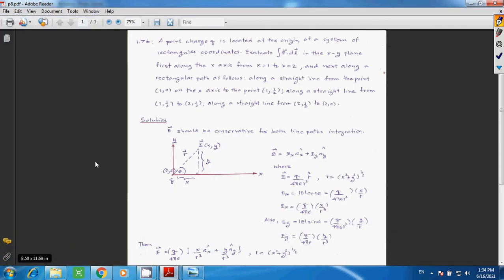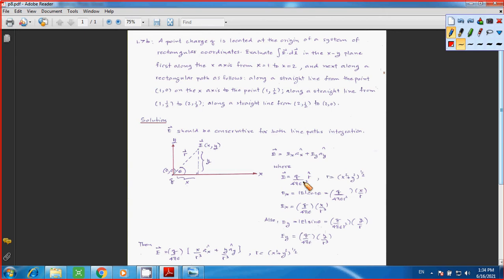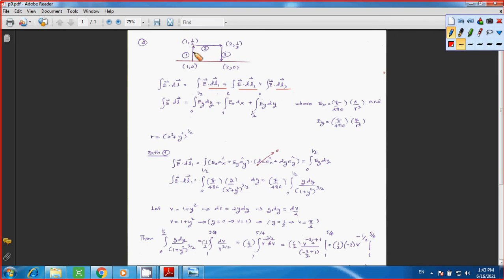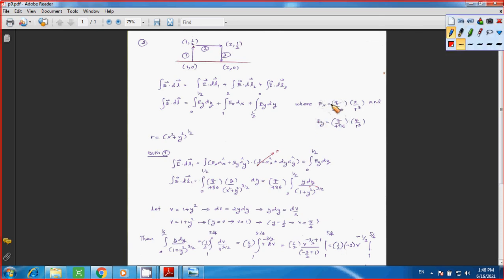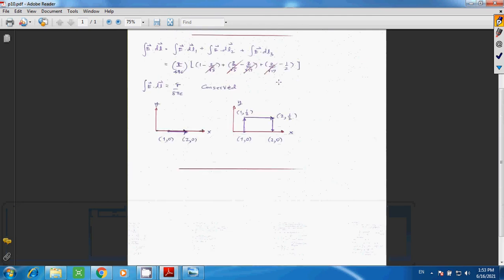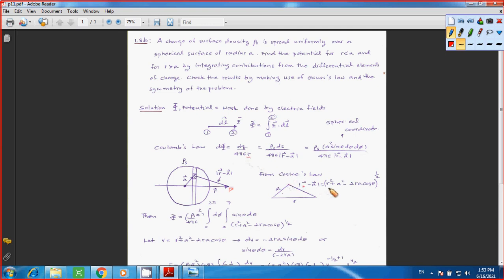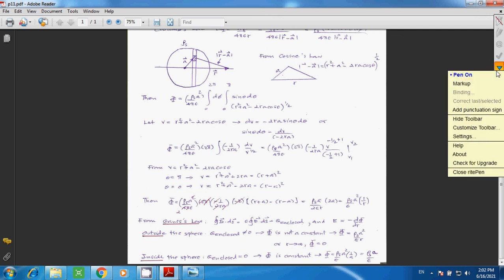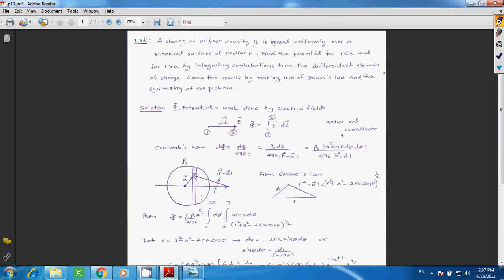Electromagnetic Fields and Waves: Series III, Solved problems: CHI, Ramo(Text book): 16/06/21